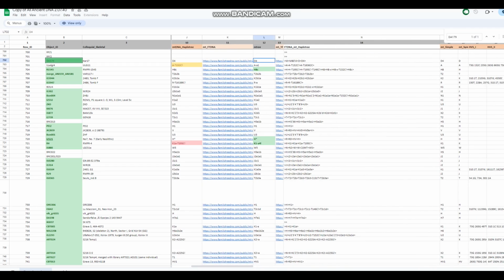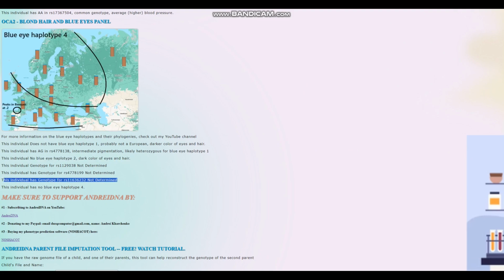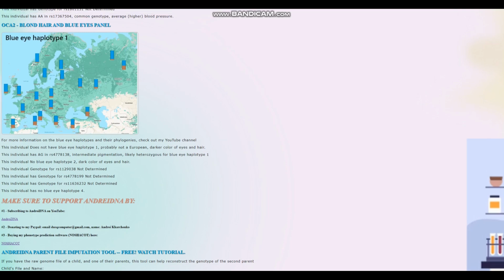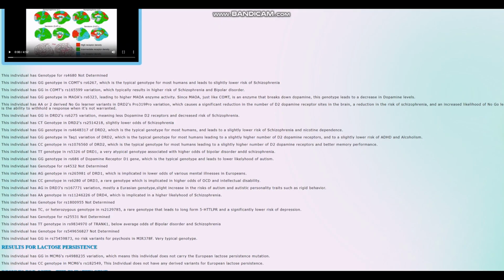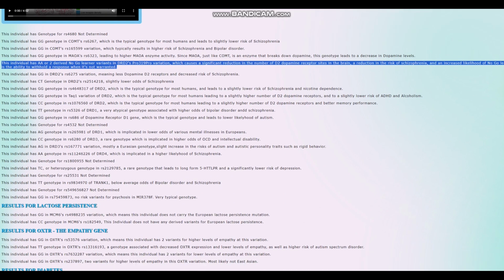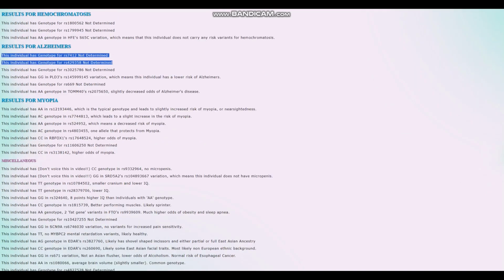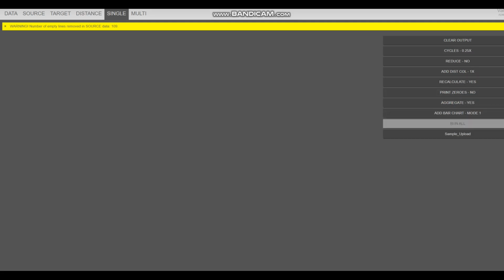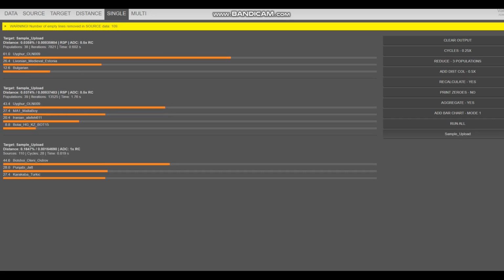DNA + Traits of Kipchak Turk (DA179)